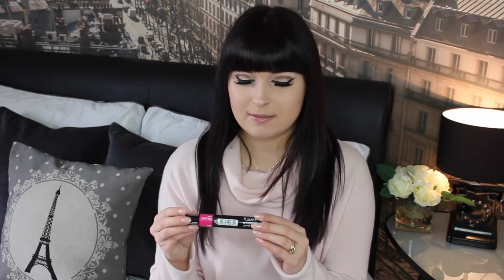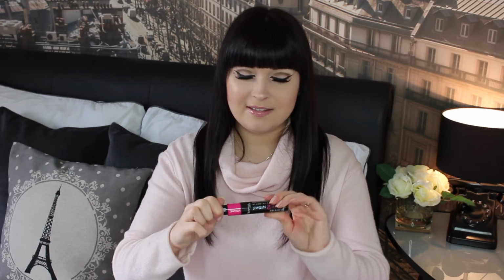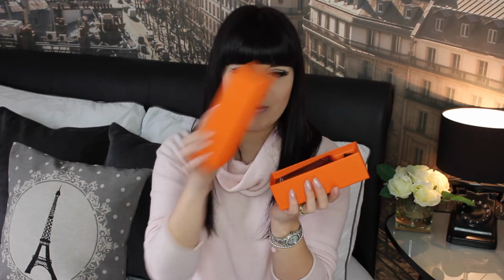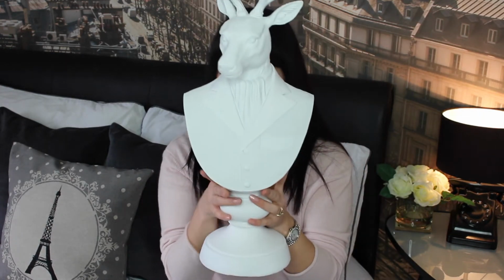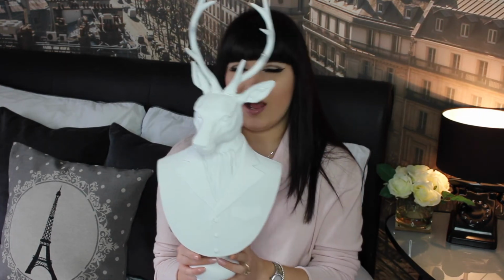JANUARY FAVOURITES 2017/ Makeup, Skincare, Movies and MORE!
My Instagram name: @marusjastyle

Sheet face mask (couldn't find the one mum got me but I like this one too)
'Lost' box set
'The Hateful Eight' Blu-ray
'Stranger child' book